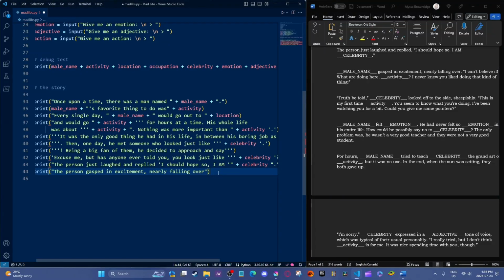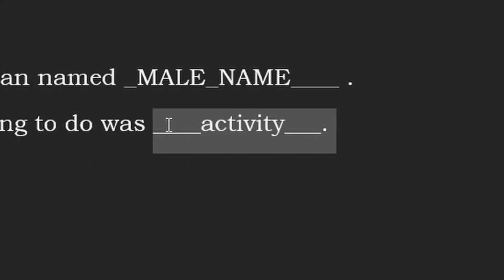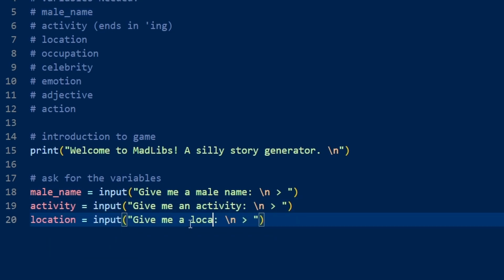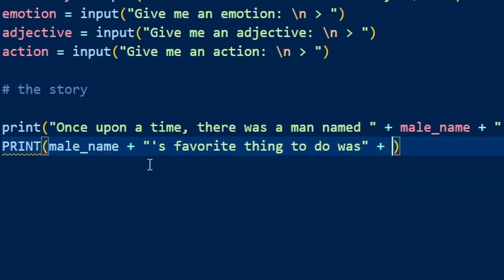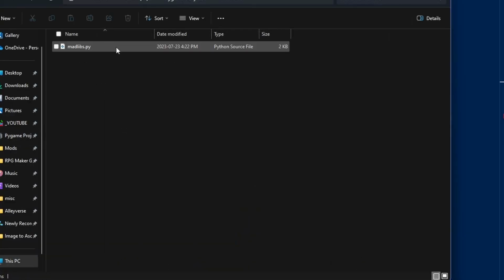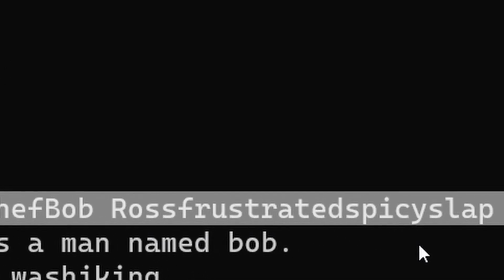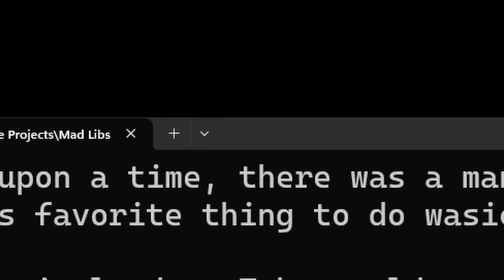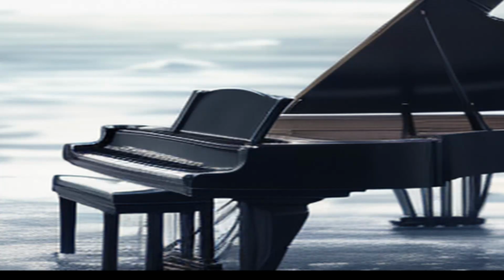How NOT To Code: MadLibs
I attempt for the first time ever to code some madlibs in python with NO TUTORIAL or previous experience. Let's all enjoy my embarrassing disaster and learn together what not to do!